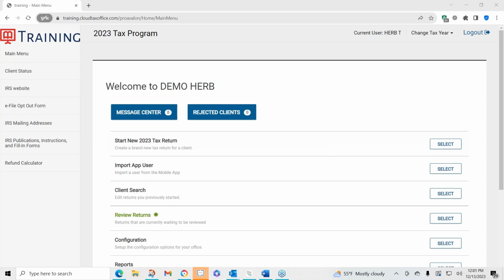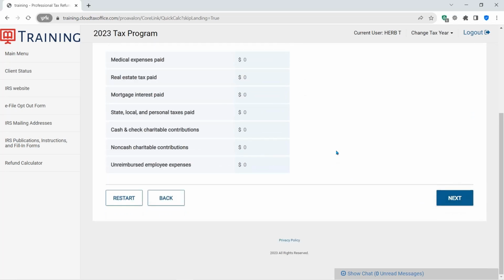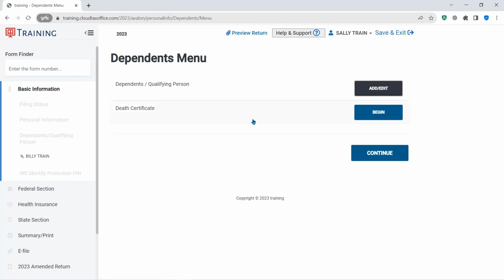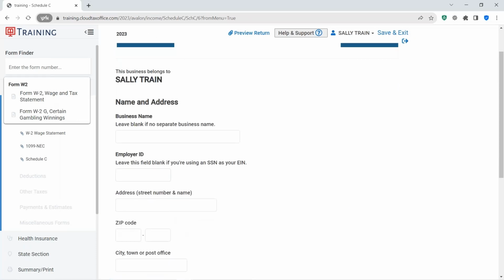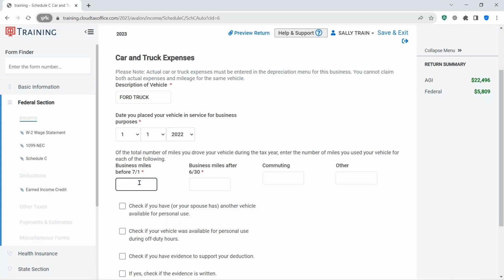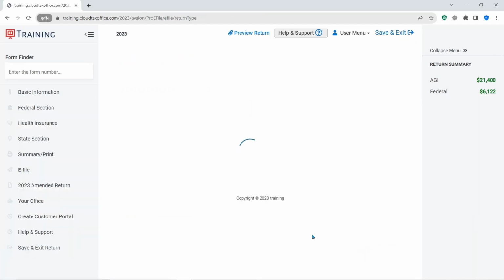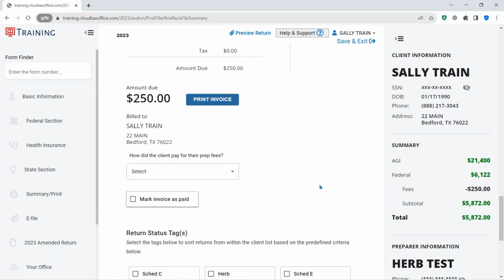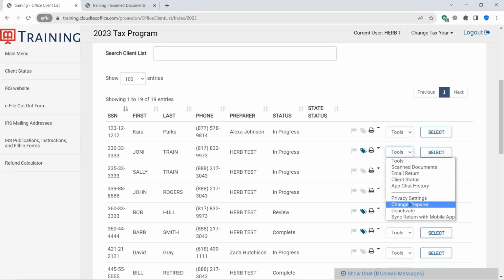Profit Edge Flow: 60-minute Overview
This video provides an overview of one of our software offerings